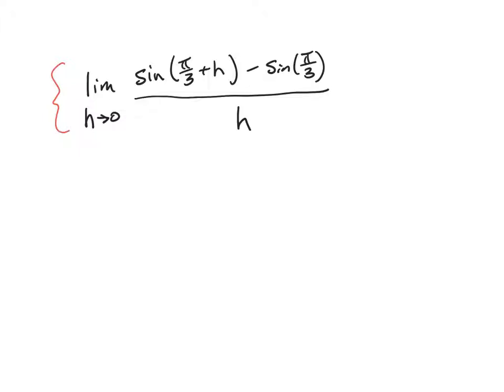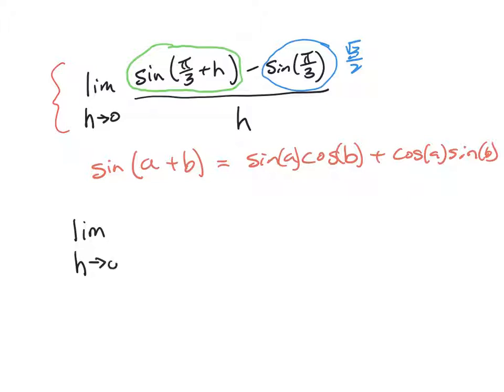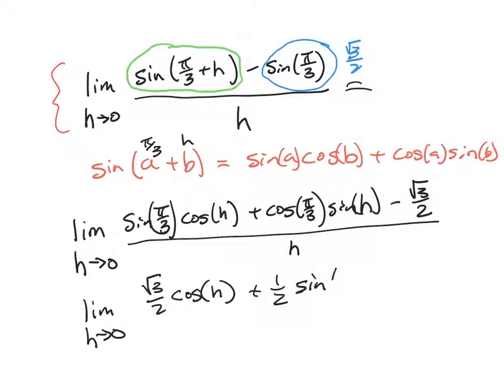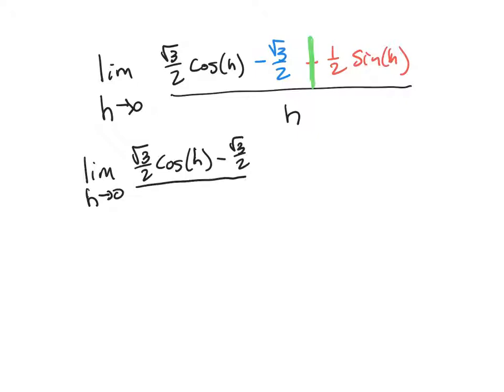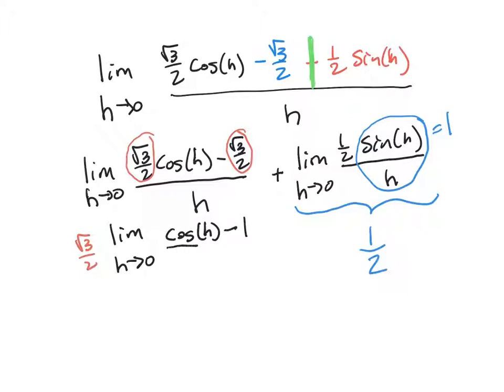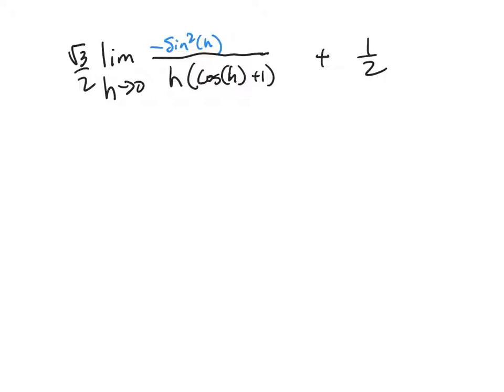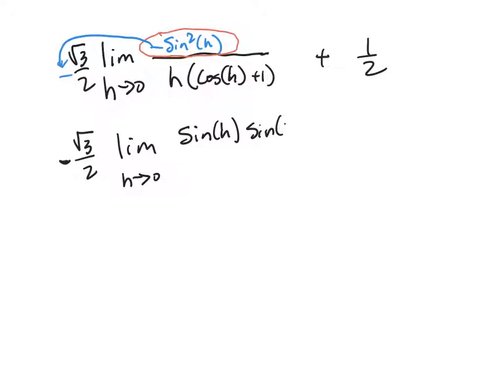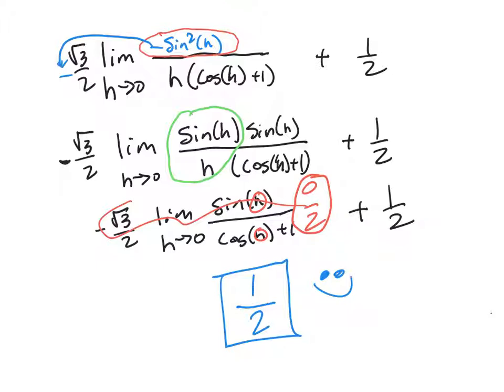Boyfriend Zero Limit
Finding a limit involving sin(u).